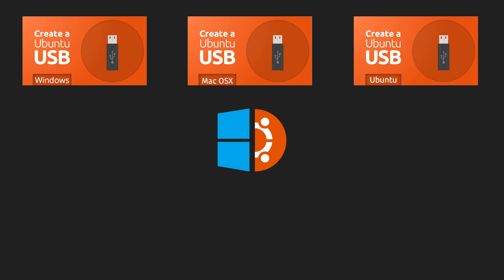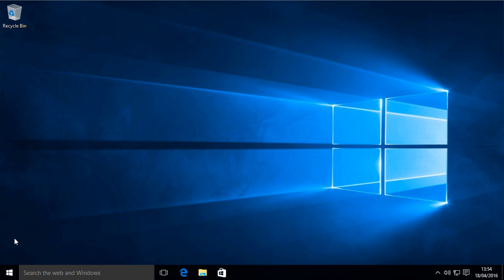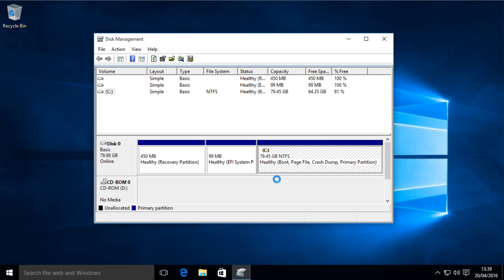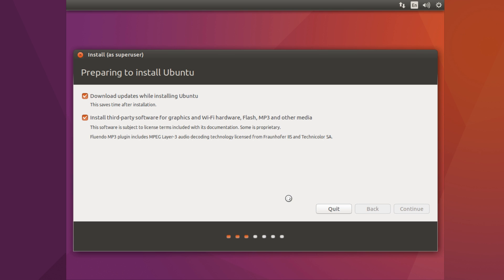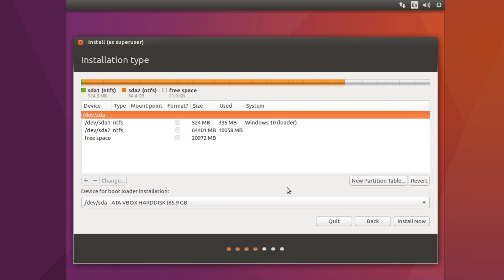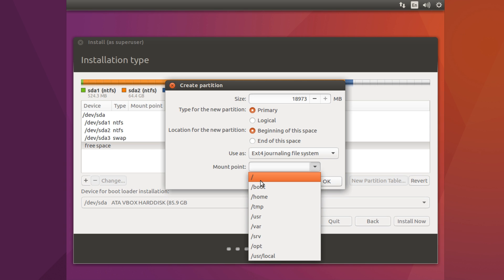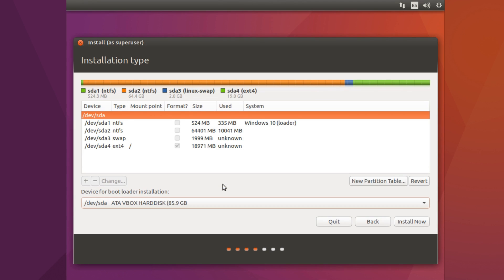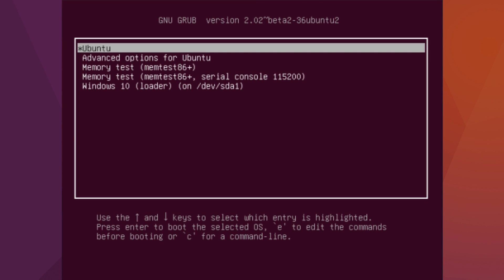Ubuntu 22.04 - Dual boot Windows 7/8/10 and Ubuntu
In this tutorial, I am going to show you how to dual boot Windows 7/8/10 (EFI or BIOS) and Ubuntu 16.04.
This still works for Ubuntu 20.04